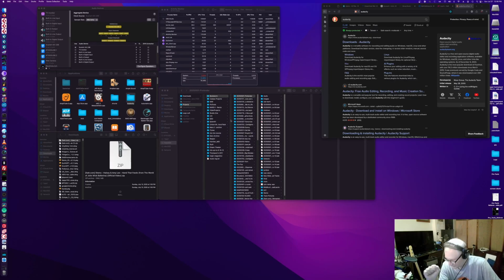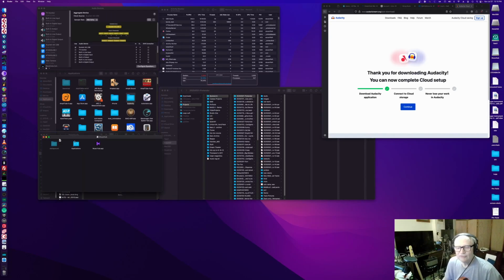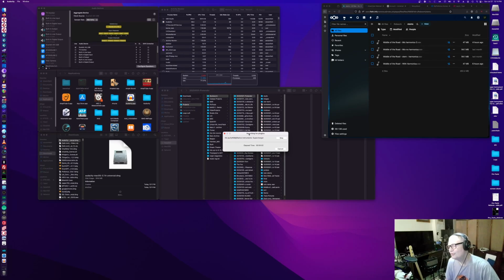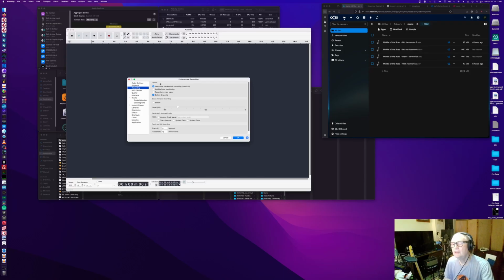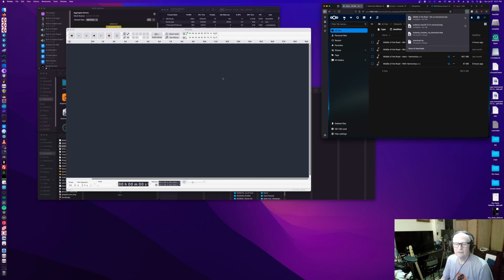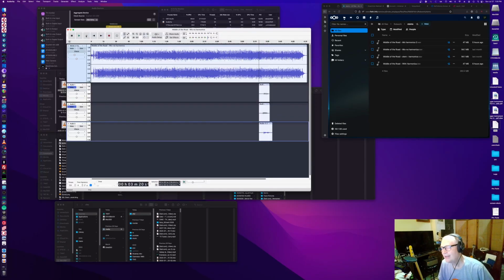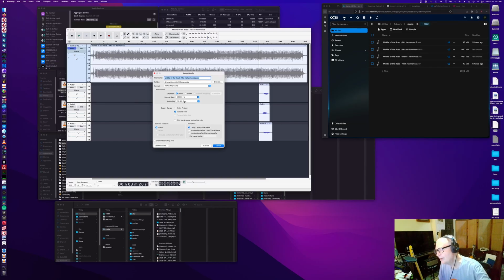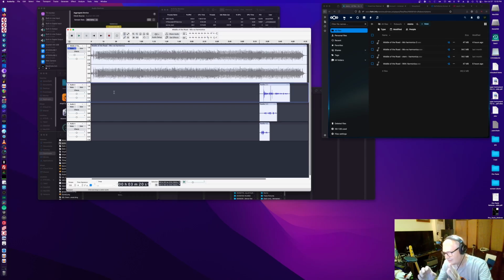DIY - Running Audacity on MacOS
This is a complete overview from downloading Audacity, installing, provisioning and using the application to overdub. We'll import a backing track, setup our recording device, do some tests overdubbing and finally export the overdubbed stems.